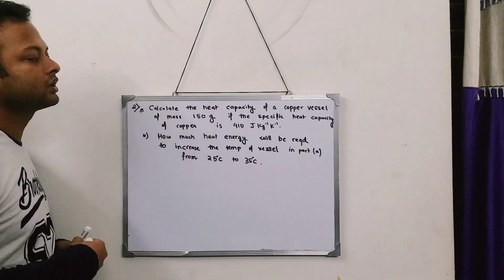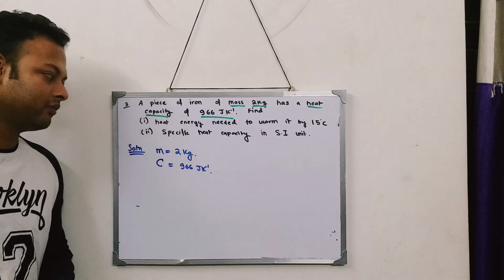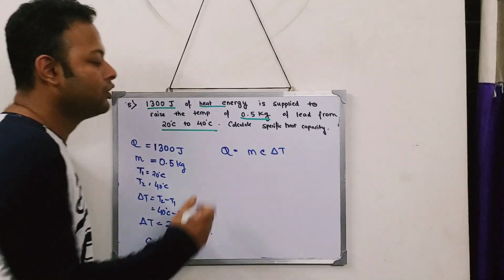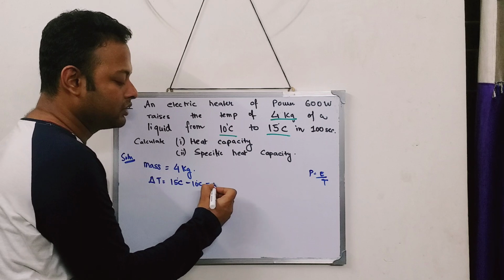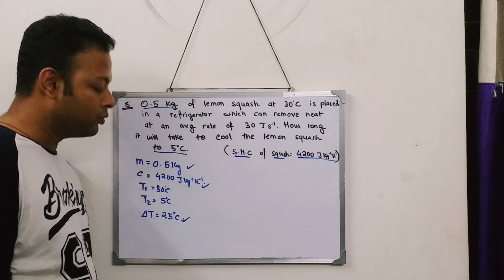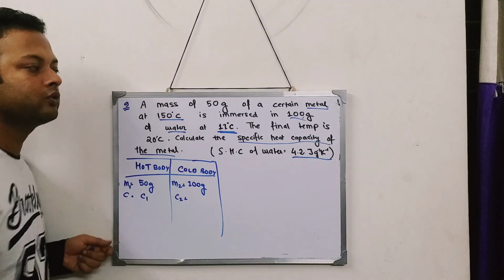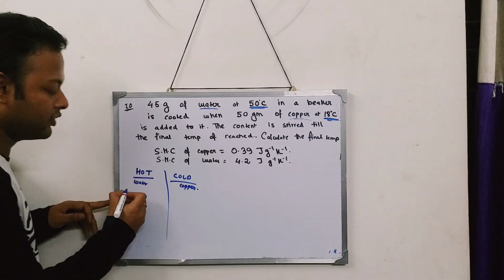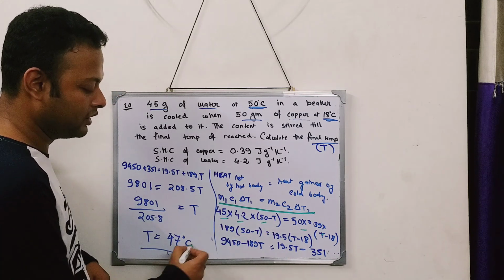CLASS X PHYSICS CHAPTER CALORIMETRY PART 5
For any doubt..ask in the comment section